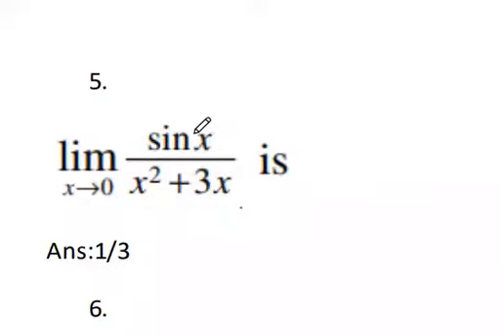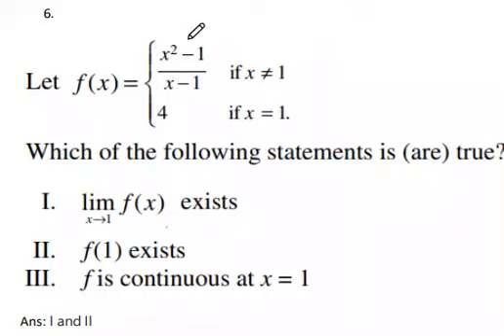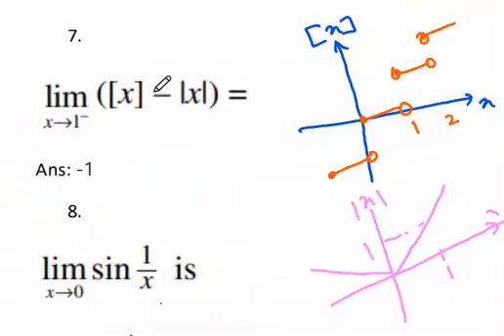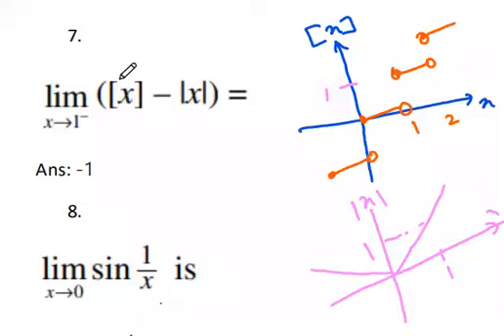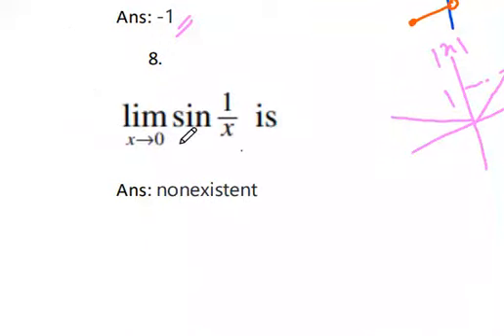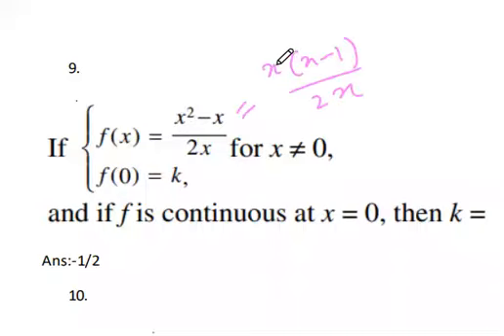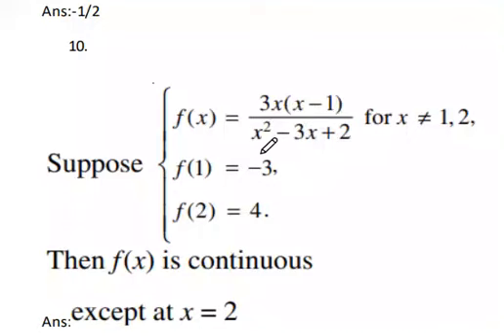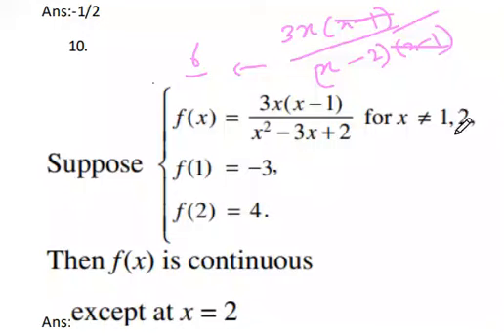Quiz 02 part B